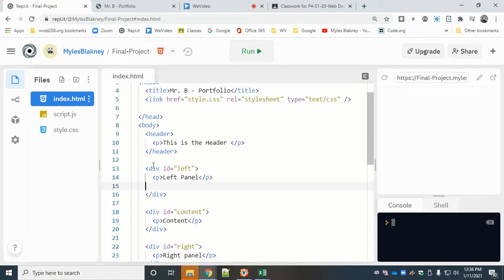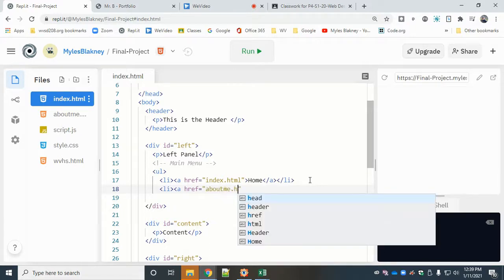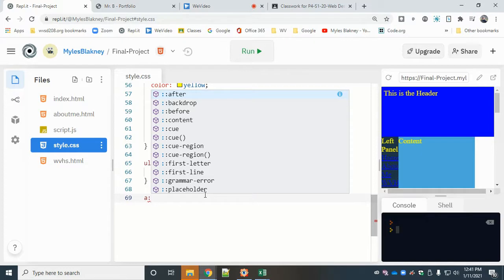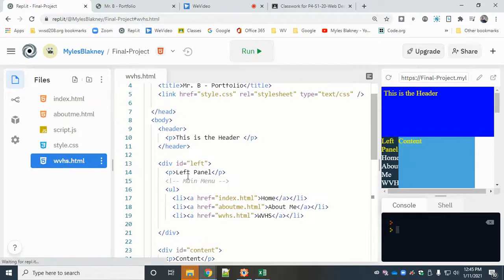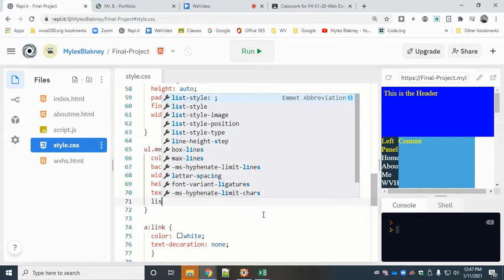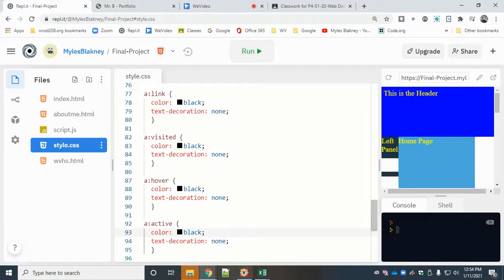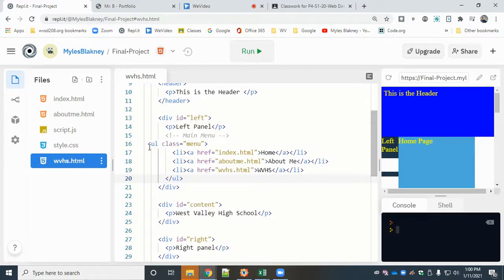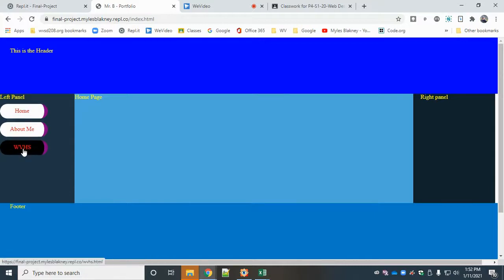Portfolio Add Menu